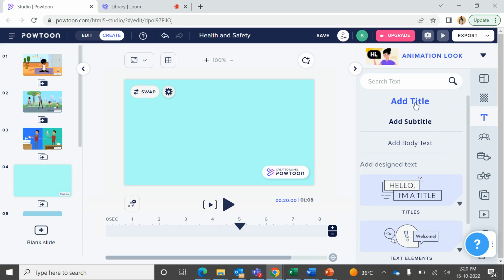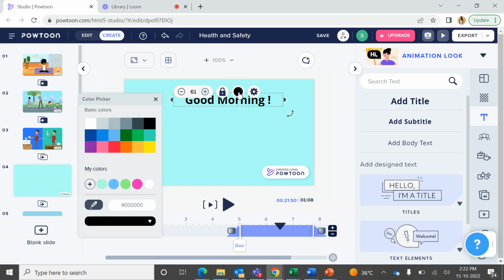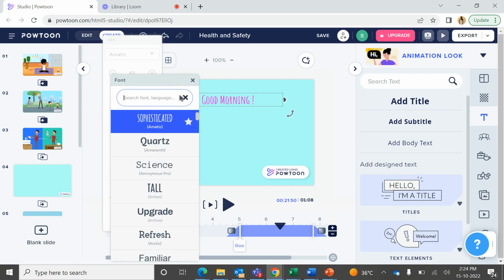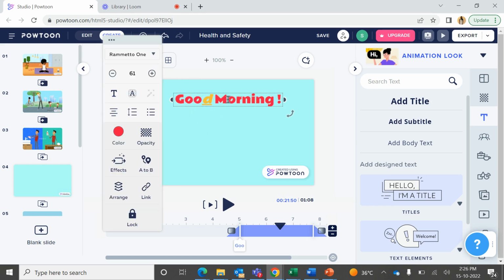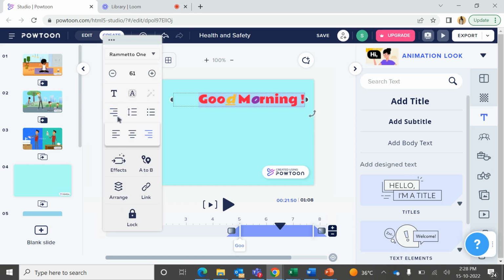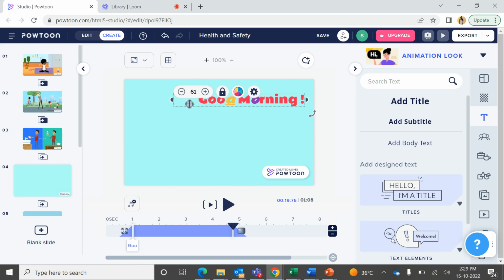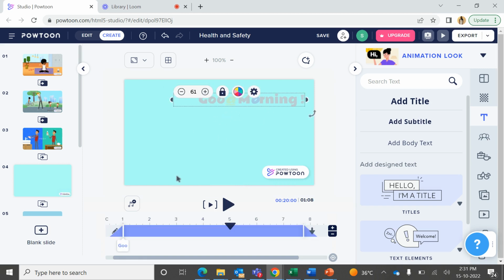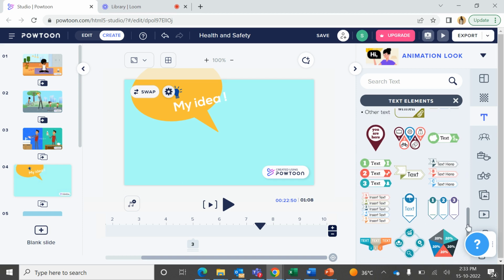4. PowToon - Add text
PowToon - Add text
Change font type
Change font size
Change font color
Rich text
Change Enter and Exit effects